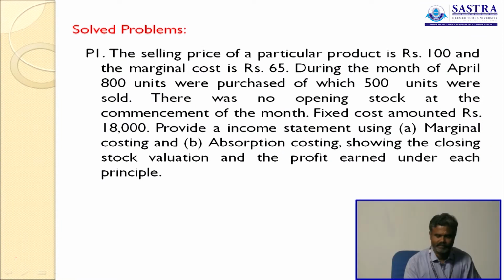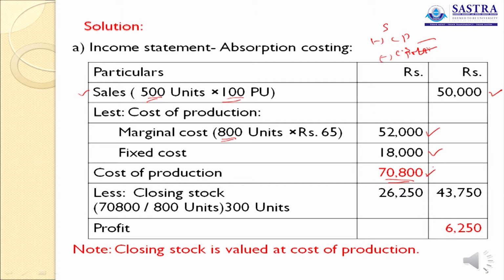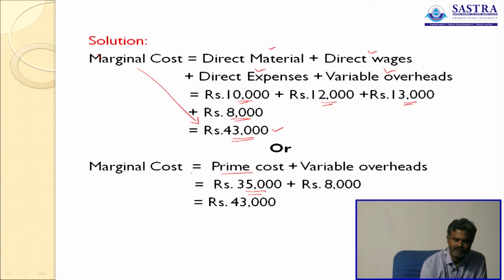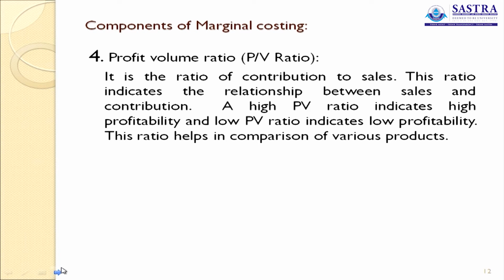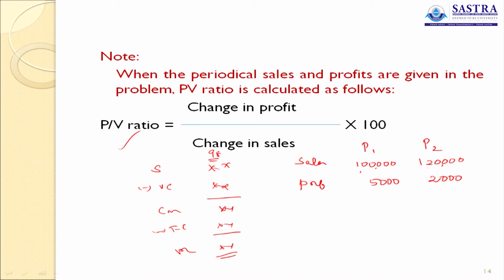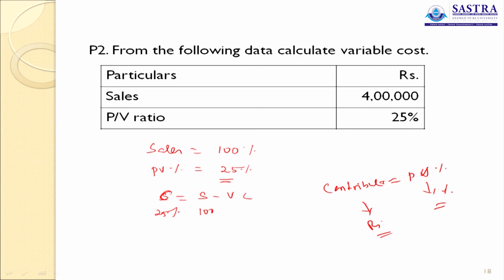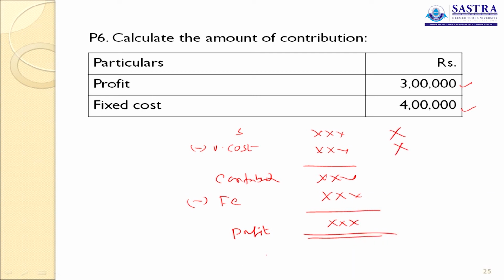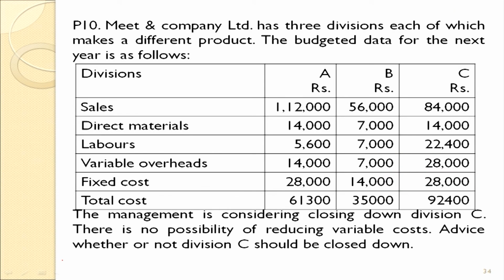Marginal Costing -2